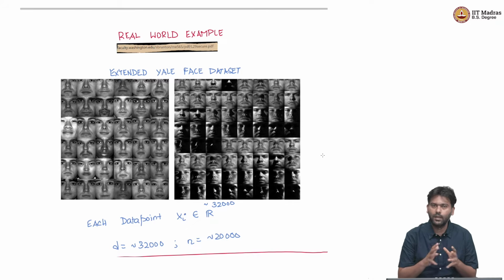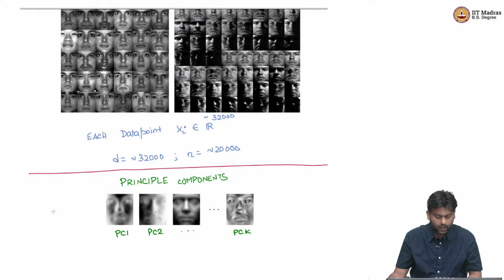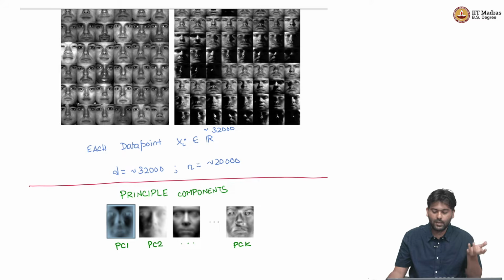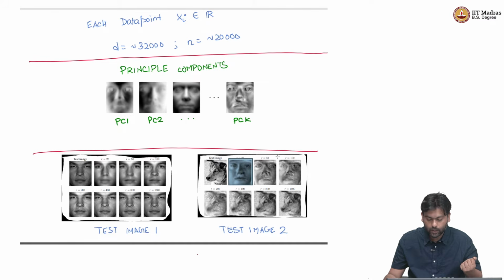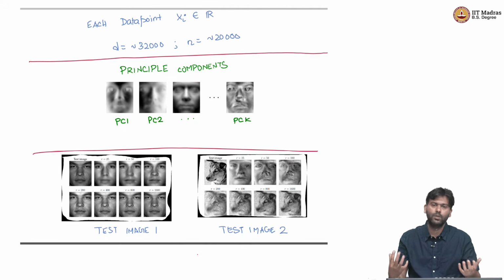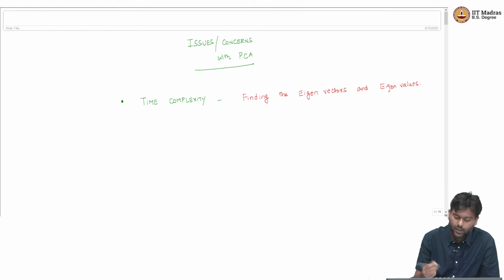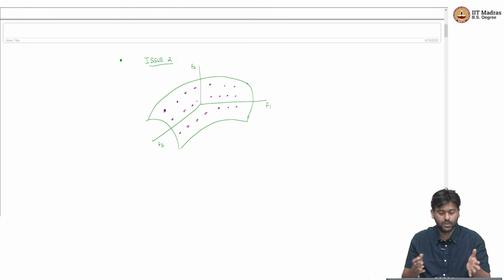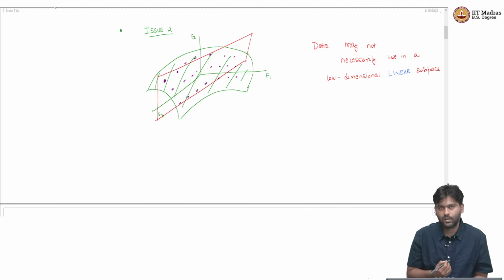L8: Issues with PCA | eigenfaces, face recognition & non-linear data challenges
Video Overview
 This lecture continues our exploration of Principal Component Analysis (PCA). We'll dive into a real-world application of PCA: Eigenfaces for face recognition, using the YALE FACE DATASET as an example. We'll also examine some limitations of PCA, specifically regarding computational complexity and its ability to capture non-linear relationships in data. Surprisingly, we'll discover that addressing the computational complexity issue also provides insights into handling non-linear data structures. Get ready to learn how to use PCA for dimensionality reduction and understand its strengths and weaknesses